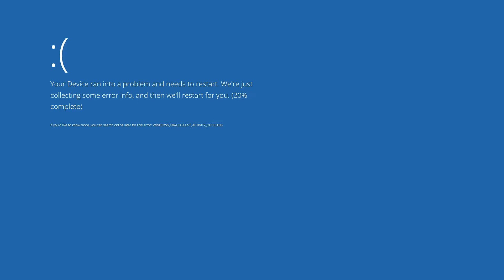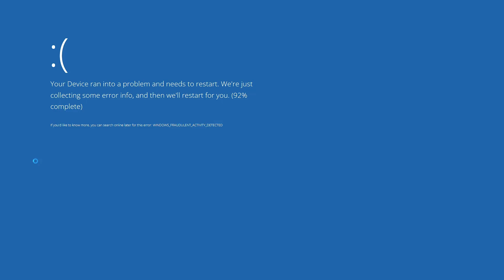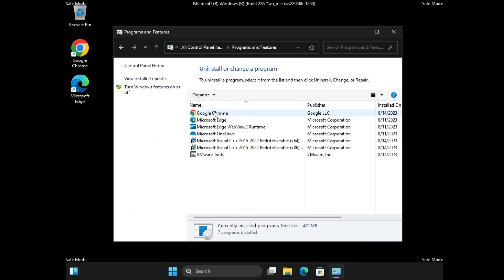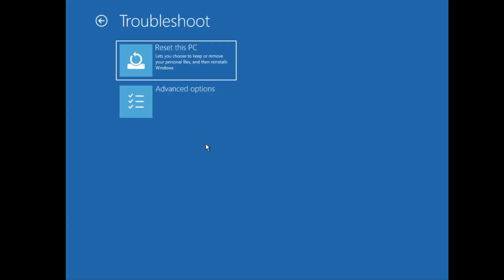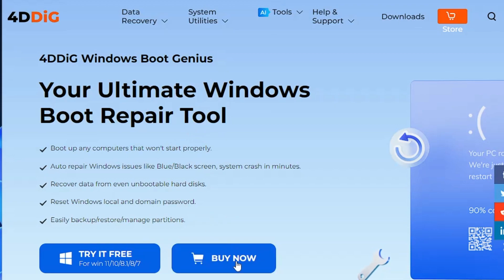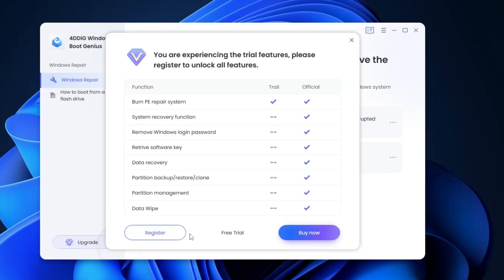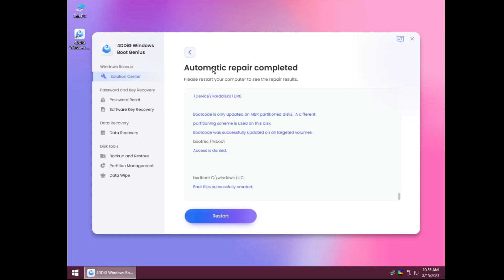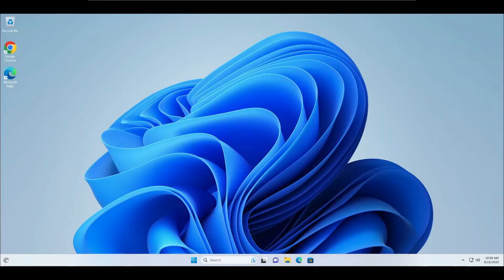How to FIX "Your Device ran into a problem and need to Restart" | FIX BSOD Error in Windows 10/11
Check these 4 most effective solutions to fix this blue screen death error in Windows 10 and 11.